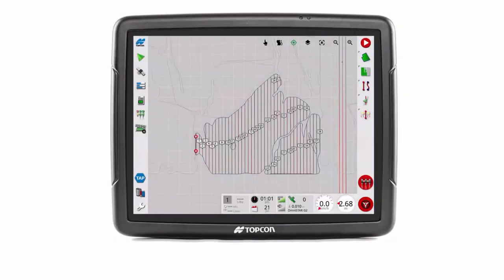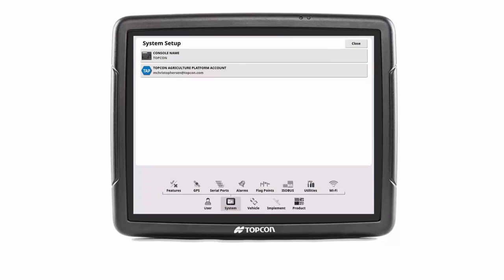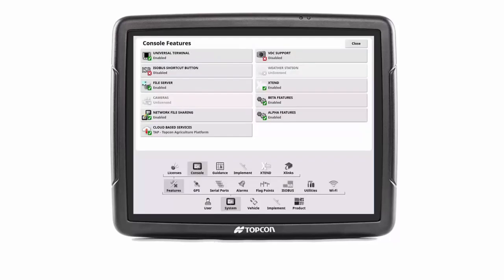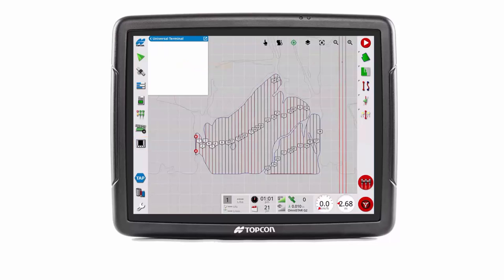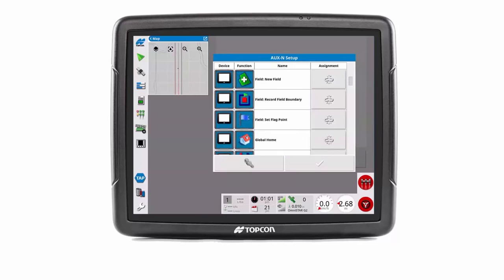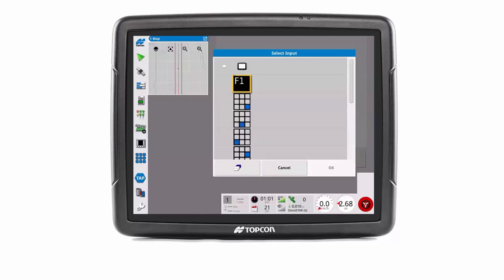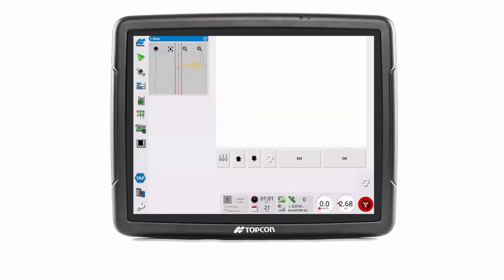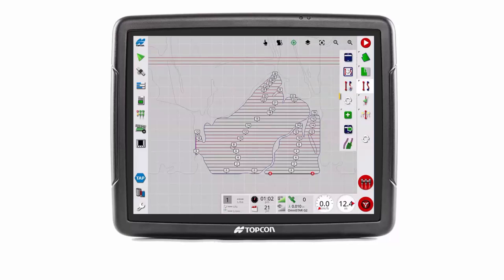F1 Key Allocation in Horizon 5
When the X Console is operating on Horizon version 5 software, a user has the ability to select any function in the console to be assigned to the ‘F1 Key’ which is then located above the Steering Engage and Master Switch on the run screen.  One commonly assigned function is 'Cycle Guidelines'.
This Smart Tip video explains how to do this in less than 3 minutes.